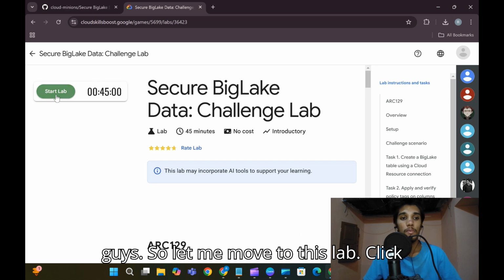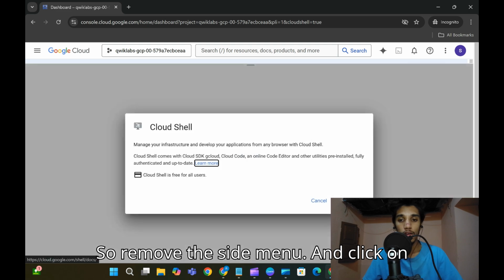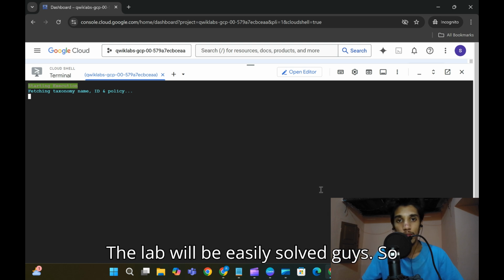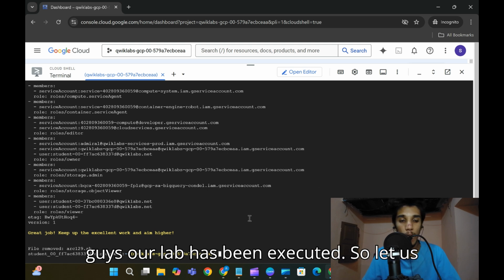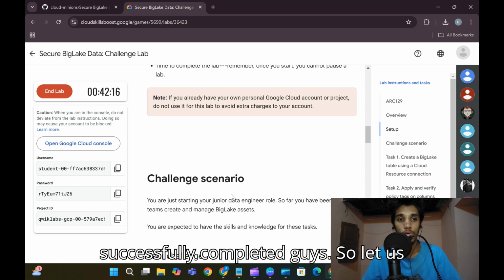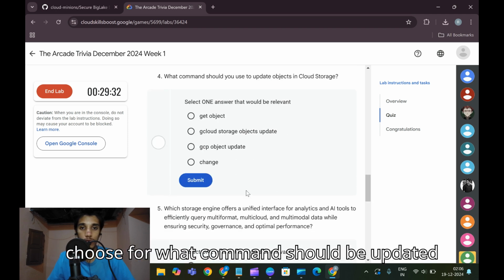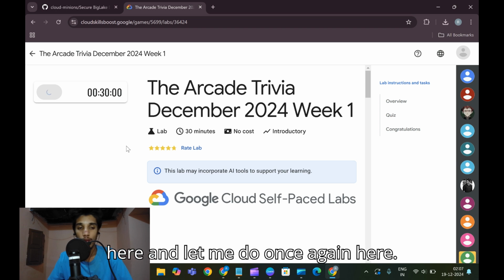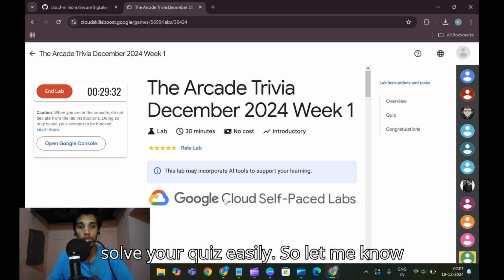Secure BigLake Data :Challenge Lab||ARC129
In a challenge lab you’re given a scenario and a set of tasks. Instead of following step-by-step instructions, you will use the skills learned from the labs in the course to figure out how to complete the tasks on your own! An automated scoring system (shown on this page) will provide feedback on whether you have completed your tasks correctly.